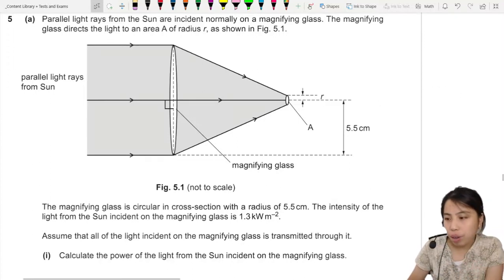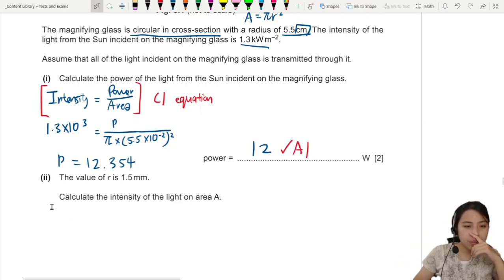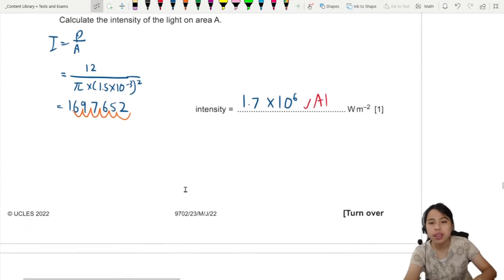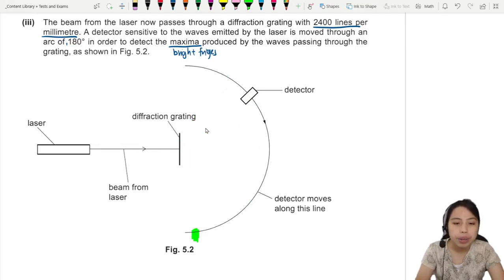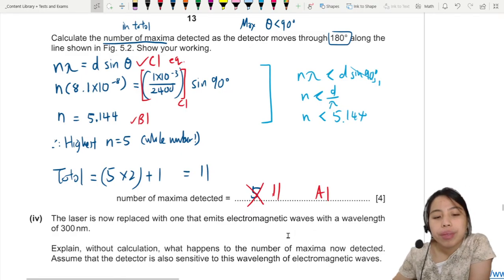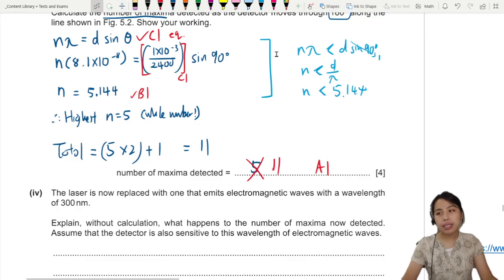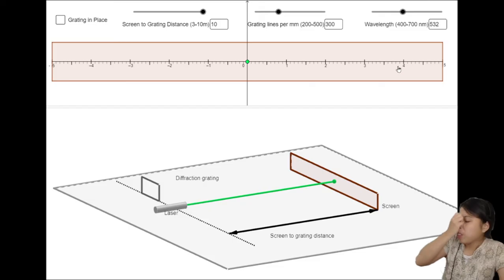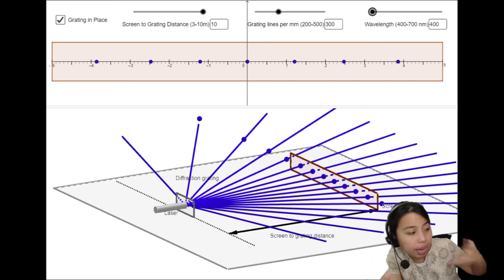MJ22 P23 Q5 Intensity Magnifier and Diffraction Grating | May/June 2022 | Cambridge A Level Physics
9702/23/M/J/22: (a) Parallel light rays from the Sun are incident normally on a magnifying glass. The magnifying glass directs the light to an area A of radius r, as shown in Fig. 5.1. The magnifying glass is circular in cross‑section with a radius of 5.5 cm. The intensity of the light from the Sun incident on the magnifying glass is 1.3 kW m–2. Assume that all of the light incident on the magnifying glass is transmitted through it.

(i) Calculate the power of the light from the Sun incident on the magnifying glass.
(ii) The value of r is 1.5 mm. Calculate the intensity of the light on area A.

(b) A laser emits a beam of electromagnetic waves of frequency 3.7 × 1015 Hz in a vacuum.
(i) Show that the wavelength of the waves is 8.1 × 10–8 m.
(ii) State the region of the electromagnetic spectrum to which these waves belong.
(iii) The beam from the laser now passes through a diffraction grating with 2400 lines per millimetre. A detector sensitive to the waves emitted by the laser is moved through an arc of 180° in order to detect the maxima produced by the waves passing through the grating, as shown in Fig. 5.2. Calculate the number of maxima detected as the detector moves through 180° along the line shown in Fig. 5.2. Show your working.
(iv) The laser is now replaced with one that emits electromagnetic waves with a wavelength of 300 nm. Explain, without calculation, what happens to the number of maxima now detected. Assume that the detector is also sensitive to this wavelength of electromagnetic waves.